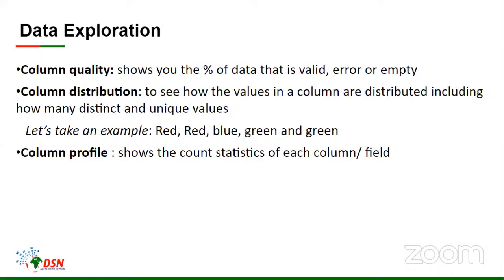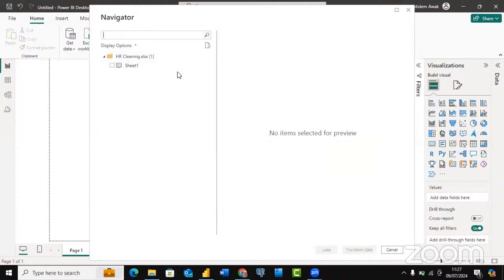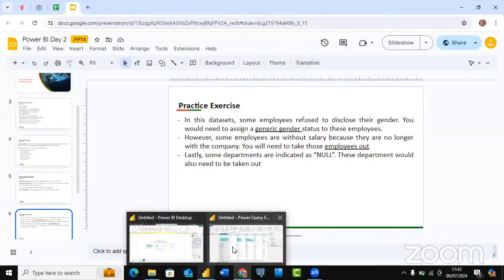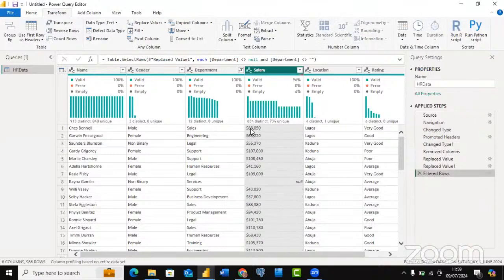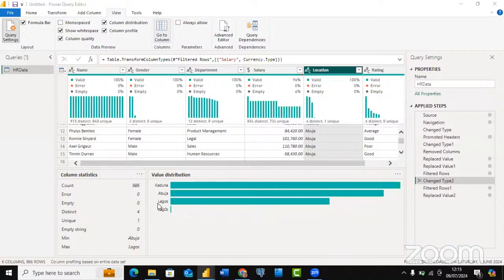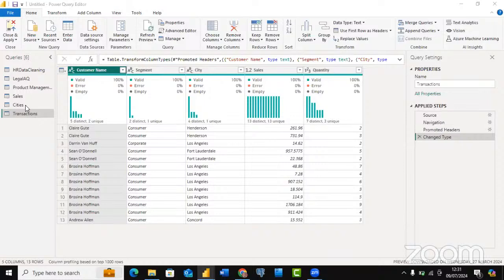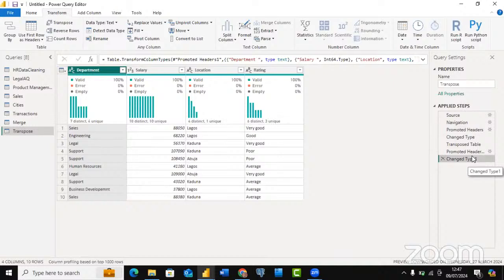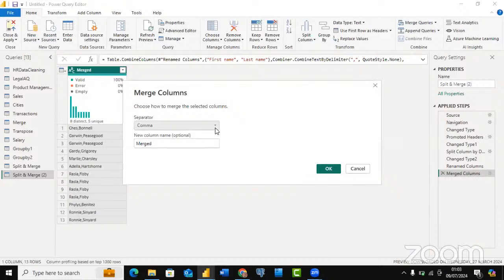FREE AI Classes: Data Analytics with Power BI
Watch the DSN 2024 FREE AI Classes in Every City Data Analytics with Power BI Cohort  2 Day 2